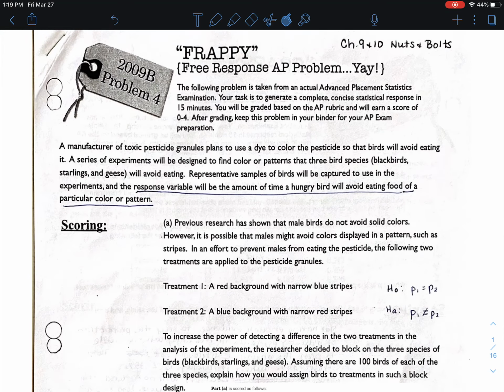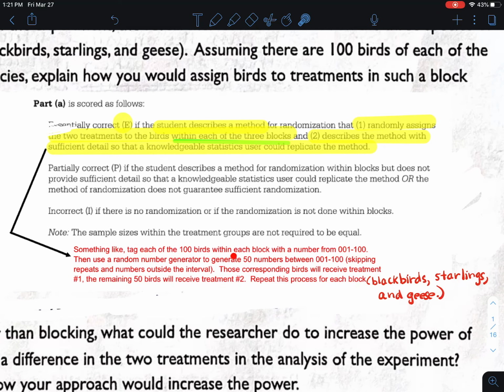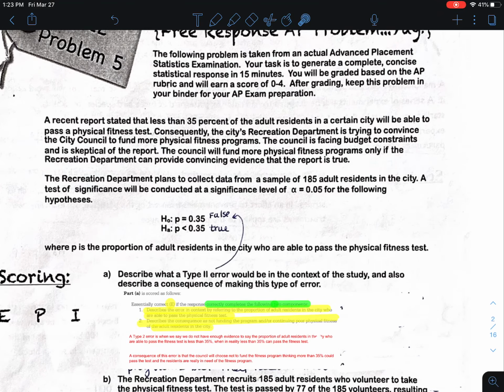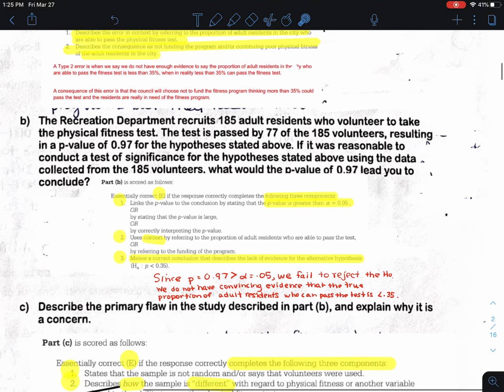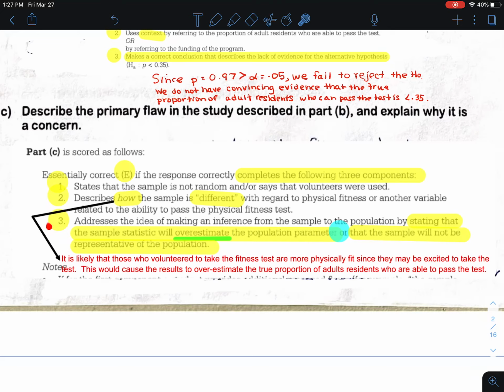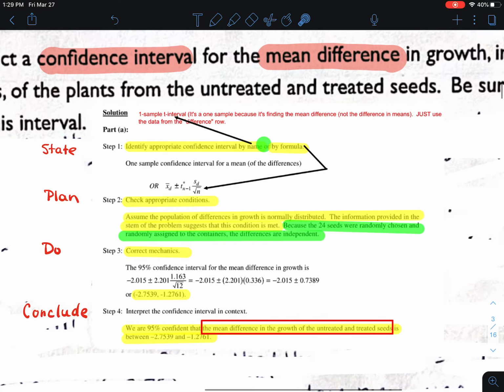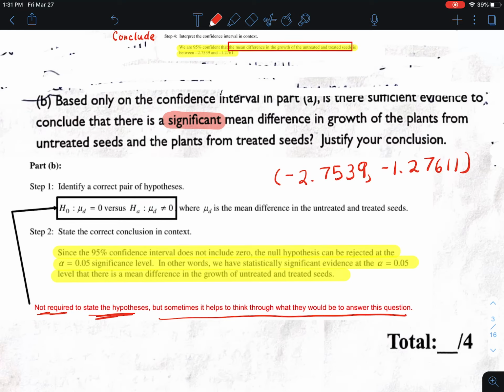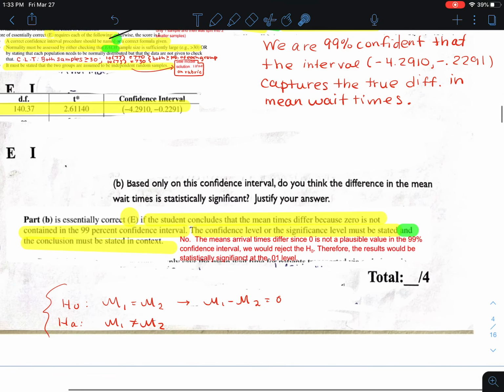Video FRQ's 9 & 10 keys